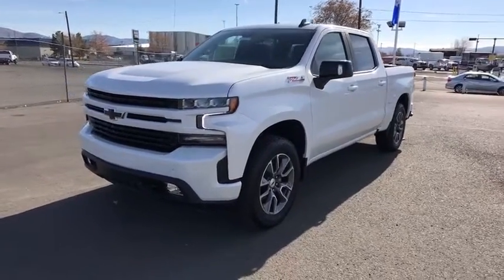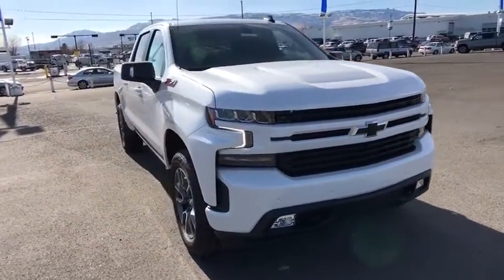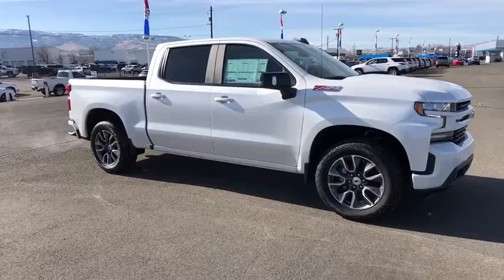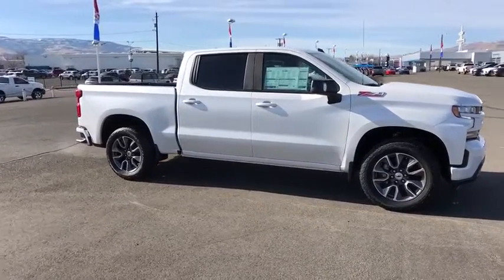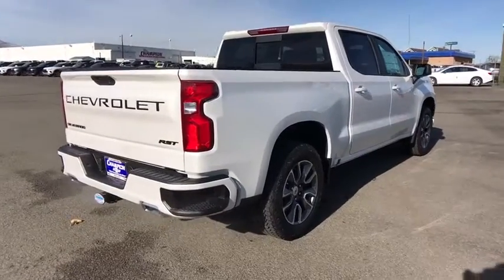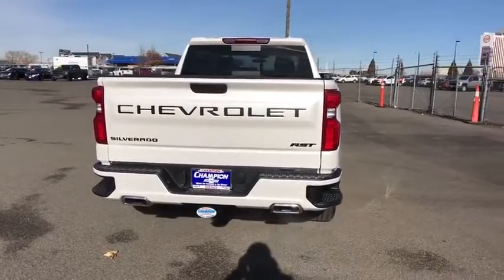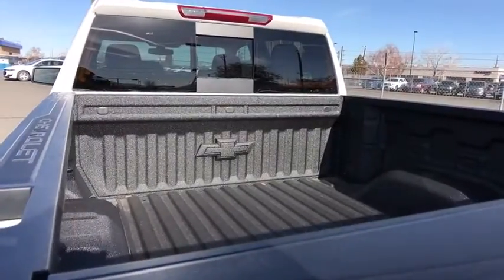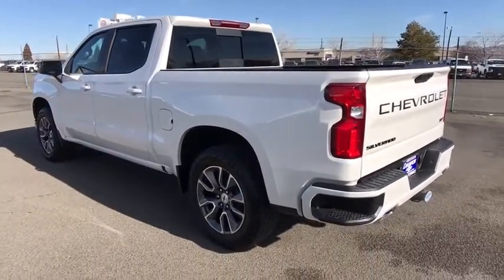2021 Chevrolet Silverado 1500 Carson City, Reno, Yerington, Northern Nevada, Elko, NV 21-0395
Iridescent Pearl Tricoat New 2021 Chevrolet Silverado 1500 available in Carson City, Nevada at Champion Chevrolet Reno. Servicing the Reno, Yerington, Northern Nevada, Elko, NV area.
2021 Chevrolet Silverado 1500 RST - Stock#: 21-0395 - VIN#: 3GCUYEED2MG173135

IRIDESCENT PEARL TRICOAT,BOSE SOUND SYSTEM  PREMIUM 7-SPEAKER SYSTEM  with Richbass woofer,REAR AXLE  3.23 RATIO,LANE CHANGE ALERT WITH SIDE BLIND ZONE ALERT,LICENSE PLATE KIT  FRONT,POWER OUTLET  INSTRUMENT PANEL  120-VOLT  (400 watts shared with (KC9) bed mounted power outlet),Z71 OFF-ROAD PACKAGE  includes (Z71) Off-Road suspension  (JHD) Hill Descent Control  (NZZ) skid plates and (K47) heavy-duty air filter Includes Z71 hard badge  (N10) dual exhaust  (PZX) 18 bright silver painted wheels  (XCK) 265/65R18 all-terrain  blackwall tires and (NQH) 2-speed transfer case.,JET BLACK  CLOTH SEAT TRIM,HD REAR VISION CAMERA,WHEELS  20 X 9 (50.8 CM X 22.9 CM) PAINTED ALUMINUM  with machine face and Argent Metallic pockets,CONVENIENCE PACKAGE II  includes (UG1) Universal Home Remote  (A48) rear sliding power window  (KI4) 120-volt power outlet  (KC9) 120-volt bed-mounted power outlet  (IOS) Chevrolet Infotainment System with 8 diagonal color touch-screen with (MCR) USB ports  SiriusXM with 360L  (U2L) HD Radio and (UVB) HD Rear Vision Camera Includes (UQA) Bose Premium Sound System.),USB PORTS (INSIDE CONSOLE WITH BUCKET SEATS)  2  also includes 1 SD card reader and auxiliary jack,RST PREFERRED EQUIPMENT GROUP  includes standard equipment,TIRE  SPARE 255/80R17SL ALL-SEASON  BLACKWALL,TIRES  275/60R20SL ALL-TERRAIN  BLACKWALL  (Includes (QAQ) spare tire.),CONVENIENCE PACKAGE WITH BUCKET SEATS  includes (A50) bucket seats  (D07) center console  (CJ2) dual-zone automatic climate control  (A2X) 10-way power driver seat including power lumbar  (KA1) heated driver and passenger seats  (KI3) heated steering wheel and (N37) manual tilt-telescoping steering column; Includes (R7O) Cloth Rear Seat with Storage Package and includes (SNR) Up-level Rear Seat with Storage Package.),FRONT AND REAR PARK ASSIST  ULTRASONIC,CENTER CONSOLE  FLOOR-MOUNTED  with cup holders  cell phone storage  power cord management  hanging file folder capability,TRANSMISSION  8-SPEED AUTOMATIC  ELECTRONICALLY CONTROLLED  with overdrive and tow/haul mode. Includes Cruise Grade Braking and Powertrain Grade Braking (STD),HILL DESCENT CONTROL,SKID PLATES,LPO  BLACK TAILGATE LETTERING  (dealer-installed),SEATS  FRONT BUCKET  with center console,GVWR  7100 LBS. (3221 KG),POWER OUTLET  BED MOUNTED  120-VOLT  (400 watts shared with (KI4) instrument panel mounted power outlet),WINDOW  POWER  REAR SLIDING  with rear defogger,UNIVERSAL HOME REMOTE,WHEELHOUSE LINERS  REAR,BED PROTECTION PACKAGE  includes (B1J) wheel house liners and (CGN) Chevytec spray-on bedliner,ENGINE  5.3L ECOTEC3 V8  (355 hp [265 kW] @ 5600 rpm  383 lb-ft of torque [518 Nm] @ 4100 rpm); featuring all-new Dynamic Fuel Management that enables the engine to operate in 17 different patterns between 2 and 8 cylinders  depending on demand  to optimize power delivery and efficiency,TRAILER BRAKE CONTROLLER  INTEGRATED,CHEVYTEC SPRAY-ON BEDLINER  BLACK WITH CHEVROLET LOGO  (does not include spray-on liner on tailgate due to Black composite inner panel),EXHAUST  DUAL WITH POLISHED OUTLETS  (STH) Rally Edition includes Black exhaust tips.),AIR FILTER  HEAVY-DUTY,TAILGATE  GATE FUNCTION POWER UP/DOWN  with power lock and release,COOLING  EXTERNAL ENGINE OIL COOLER,ALL STAR EDITION PLUS  includes (PCM) Convenience Package II and (RD4) 20 aluminum wheels with Argent metallic pockets,LPO  ALL-WEATHER FLOOR LINERS  1ST AND 2ND ROWS  (includes Z71 logo on front mats),REAR CROSS TRAFFIC ALERT,SAFETY PACKAGE  includes (UD5) Front and Rear Park Assist  (UKC) Lane Change Alert with Side Blind Zone Alert and (UFG) Rear Cross Traffic Alert (Includes Perimeter Lighting.,LPO  DARK ESSENTIALS PACKAGE  includes (RIK) Black Silverado nameplates  along with where applicable  Black Custom/LT/LTZ/RST/6.2L/Duramax badges  LPO  LPO and (SB7) Black tailgate CHEVROLET lettering  LPO  (dealer-installed),HD RADIO,LPO  UNDERSEAT STORAGE  (dealer-installed),AUDIO SYSTEM  CHEVROLET INFOTAINMENT 3 PLUS SYSTEM  8 diagonal HD color touchscreen  AM/FM stereo  Bluetooth audio streaming for 2 active devices  wireless Apple CarPlay and Android Auto capable  voice recognition  in-vehicle apps  cloud connected personalization for select infotainment and vehicle settings. Subscription required for enhanced and connected services after trial period.,TRANSFER CASE  TWO-SPEED  electronic Autotrac with push button control,LPO  BLACK NAMEPLATES  (dealer-installed),COOLING